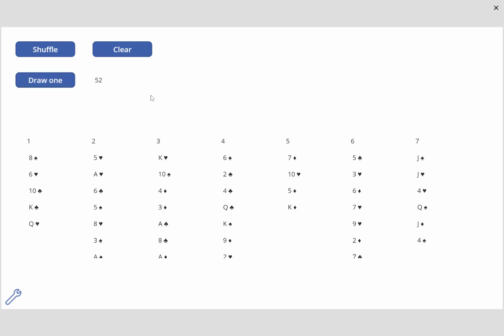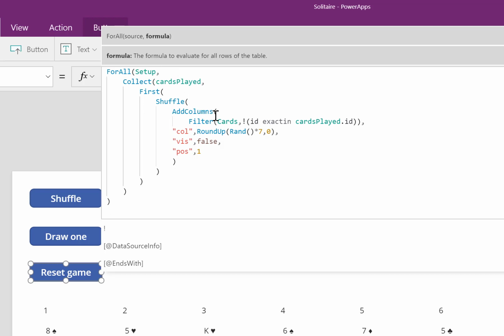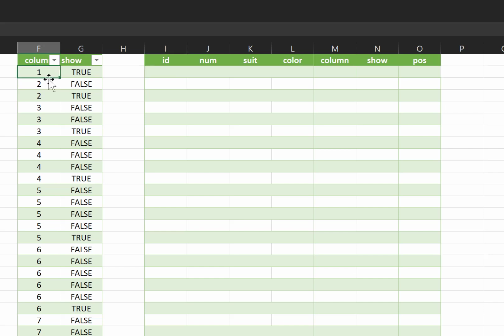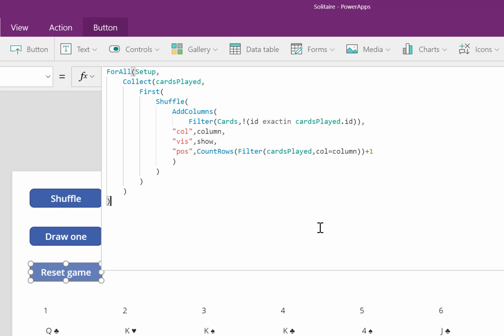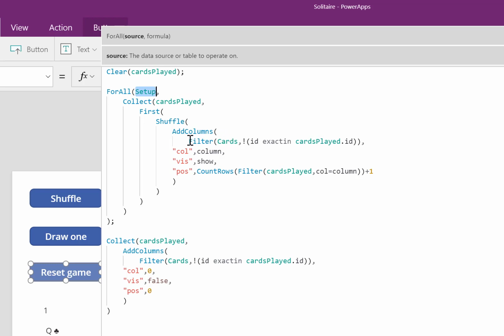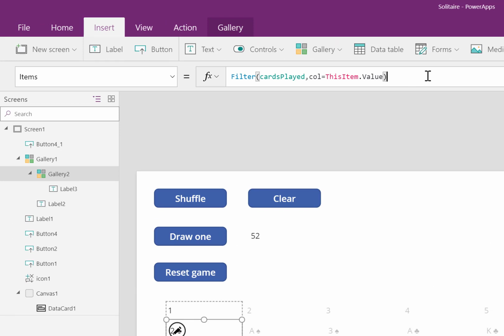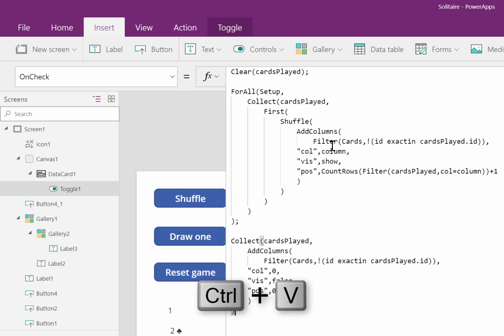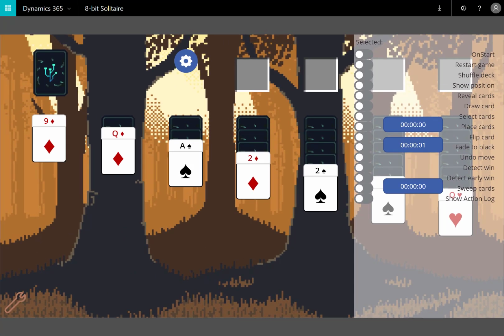Solitaire - 7 - Loop a function with ForAll [PowerApps]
After you learn how to write a formula, the next step is to learn how to repeat it. ForAll is a function that can repeat, or loop, the actions you want.

But it does more than that--it provides additional information for each iteration to operate upon.